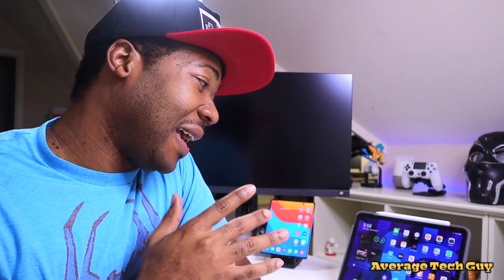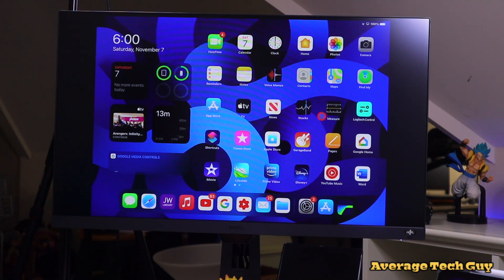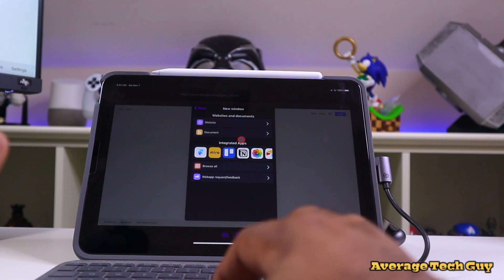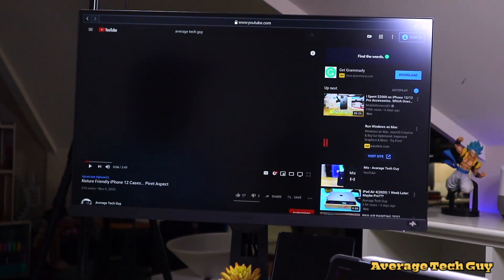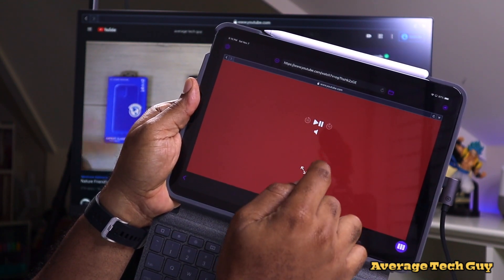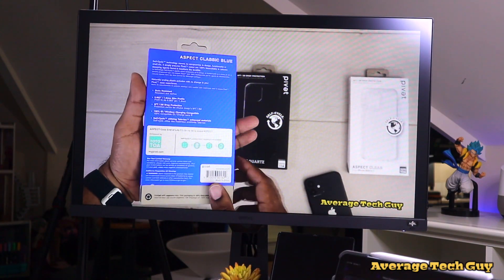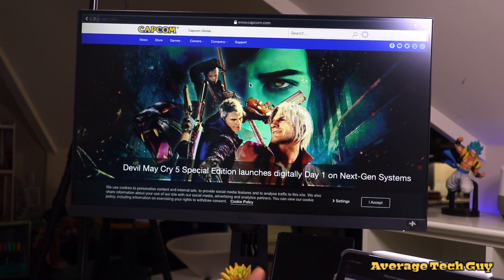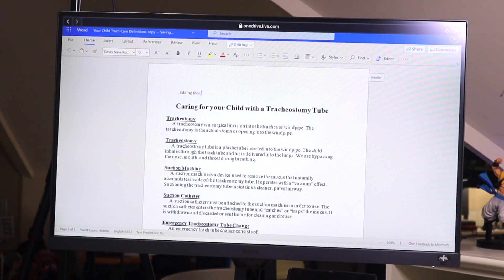The iPad App You Have Been Waiting For!!! Get Rid Of The Black Bars...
Get rid of those annoying black bars with the Shiftscreen App!!!

My Desk:
Autonomous Smartdesk